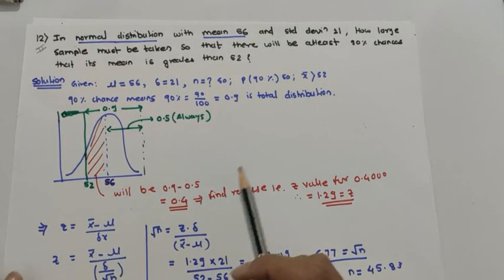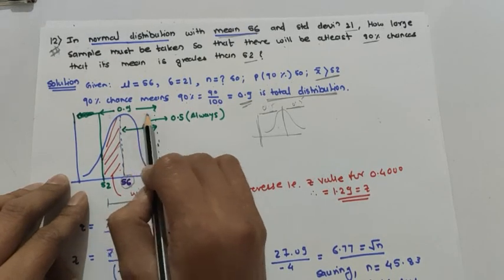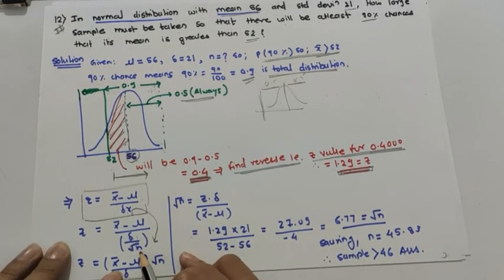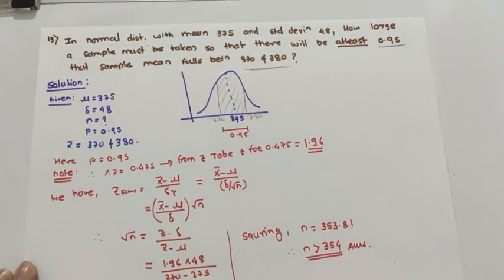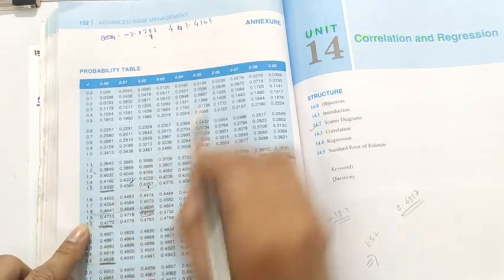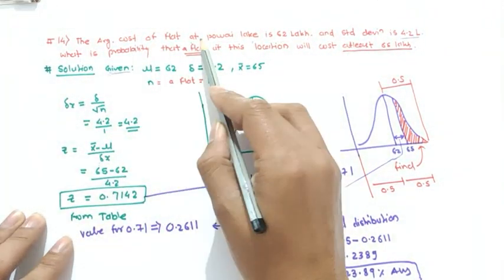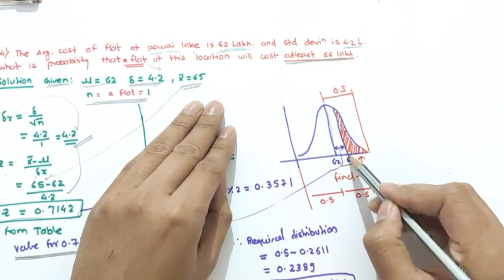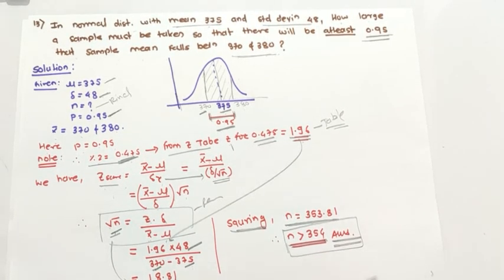CAIIB ABM MODULE B sampling methods Unsolved Numerical Probability Numericals